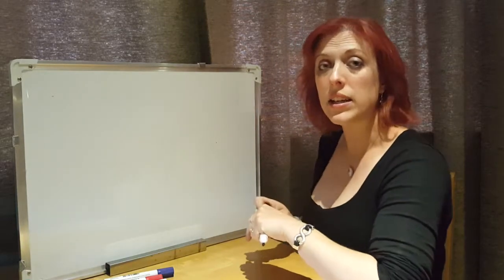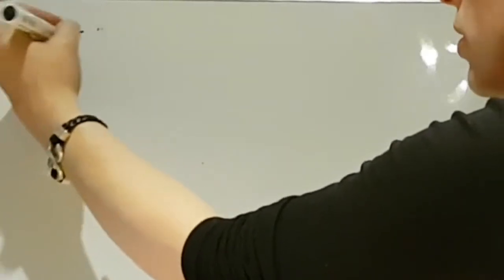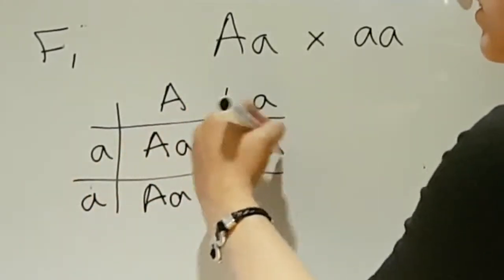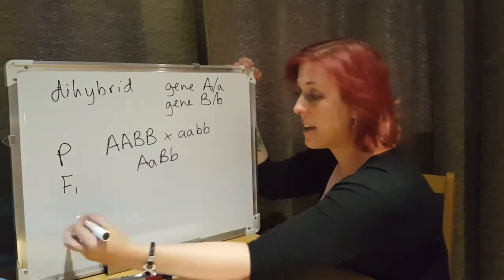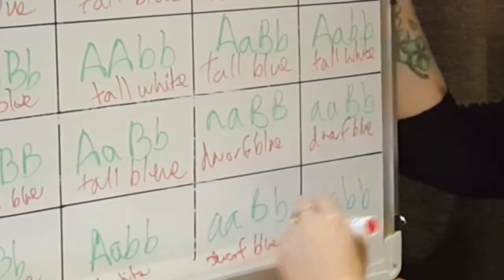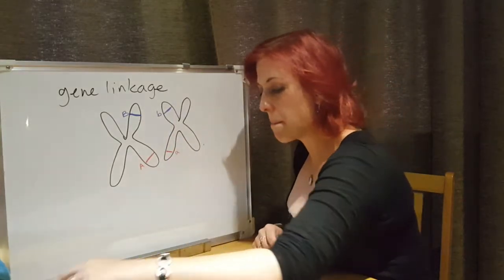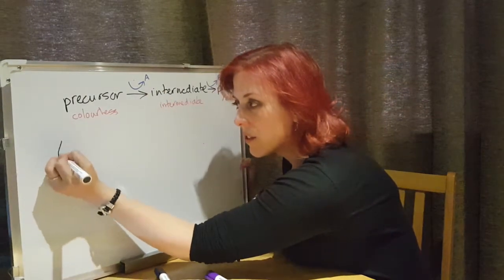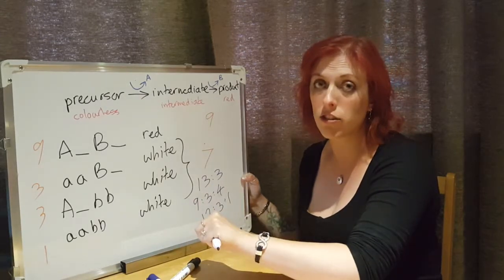Inheritance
An overview of inheritance, including monohybrid and dihybrid test crosses, codominance and incomplete dominance, and more complex interactions between genes.